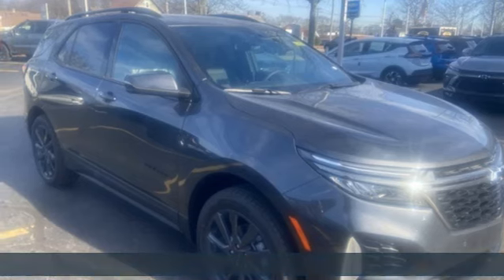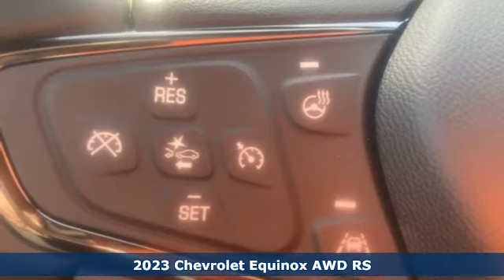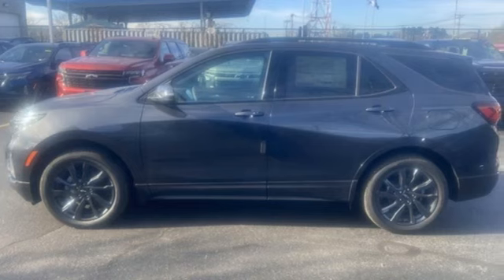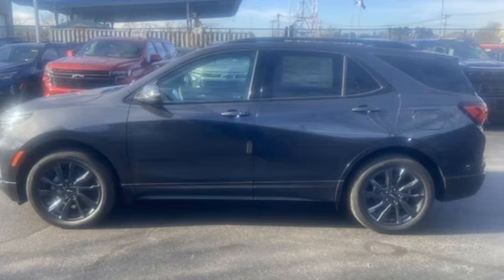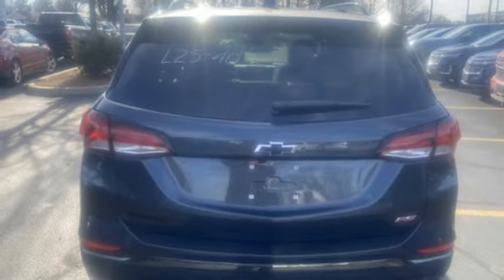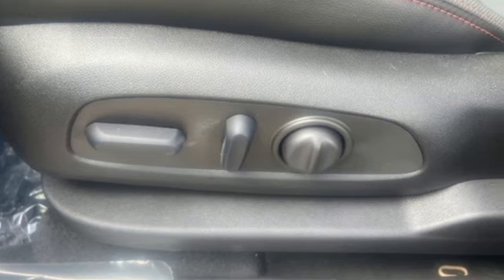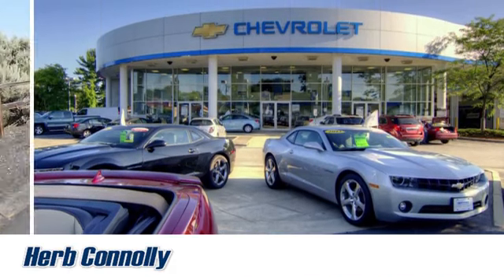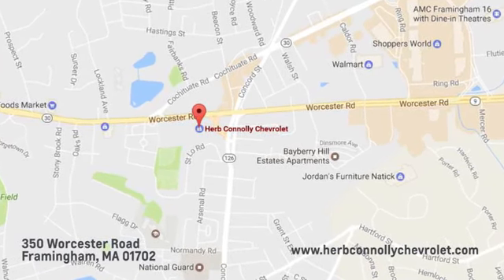New 2023 Chevrolet Equinox Framingham, MA PS124570 - SOLD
Year: 2023
Make: Chevrolet
Model: Equinox
Trim: RS
Engine: 1.5L DOHC
Transmission: 6-Speed Automatic Electronic with Overdrive
Color: Gray
Interior: Jet Black
Stock #: PS124570
VIN: 3GNAXWEG8PS124570
FWD 6-Speed Automatic Electronic with Overdrive 1.5L DOHC Iron Gray Metallic, 120-Volt Power Outlet, 2 Rear USB Charging-Only Ports, 2 USB Data Ports, 2 USB Data Ports w/SD Card Reader, 6 Speaker Audio System Feature, Adaptive Cruise Control, Advanced Safety Package, BluetoothA® For Phone, HD Surround Vision, Heated Steering Wheel, Infotainment Package, Outside Heated Power Adjustable Mirrors, Preferred Equipment Group 1RS, Radio: Chevrolet Infotainment 3 Plus System, Safety & Infotainment Package, SiriusXM Radio.brbrRecent Arrival! 26/31 City/Highway MPG Price includes: $500 - Chevrolet Consumer Cash Program. Exp. 01/03/2023 $500 - Chevrolet Red Tag Bonus Cash. Exp. 01/03/2023 $3,000 - Herb Connolly Trade Assistance. Must trade a 2021 or newer vehicle to receive this offer. Lease vehicles excluded. Amount added to total trade-in allowance. EXP: Exp. 01/01/2024

Address:
350 Worcester Road